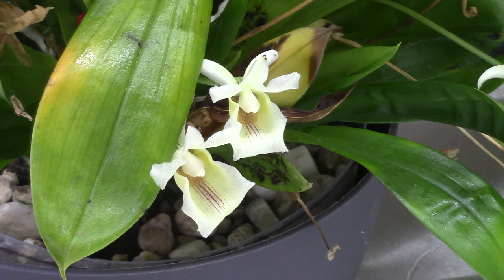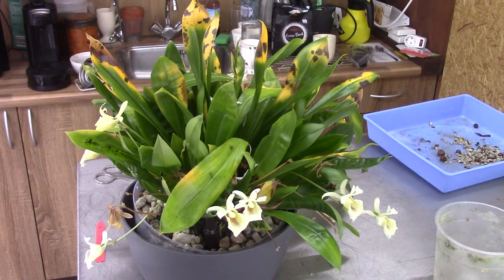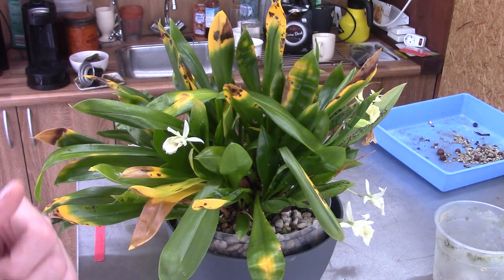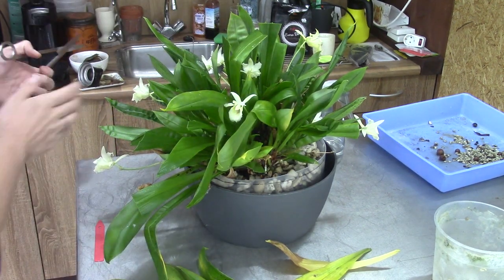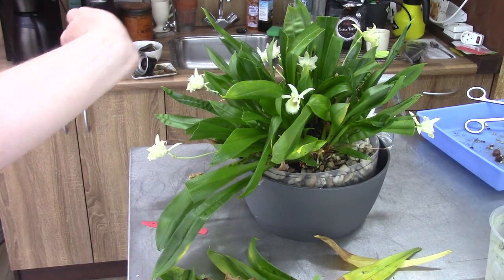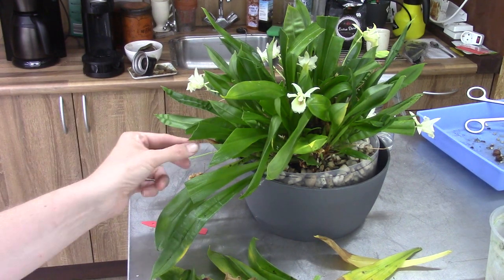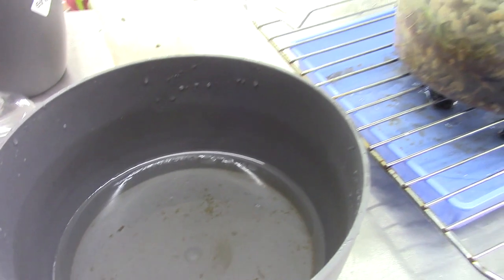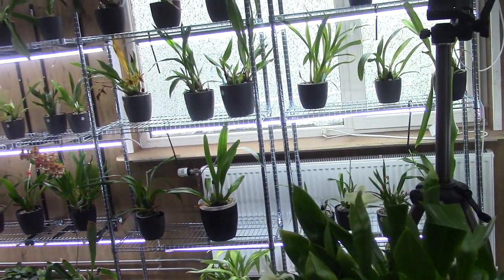Virus or bacterial infection in my pescatorea lamellosa x cochleanthes amazonica orchid?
I am not sure what is wrong with my (NoiD) pescatorea lamellosa x cochleanthes amazonica orchid? Maybe a virus or bacterial infection??? Let's have a look! ...